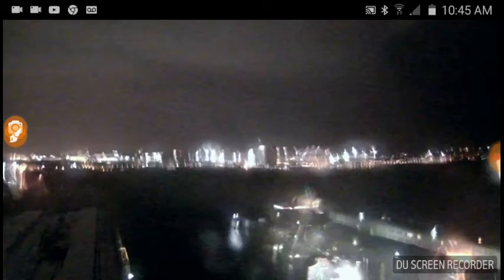Amazingly scary images of Annunaki/Pleadian war for humanity pt.2!! Must see